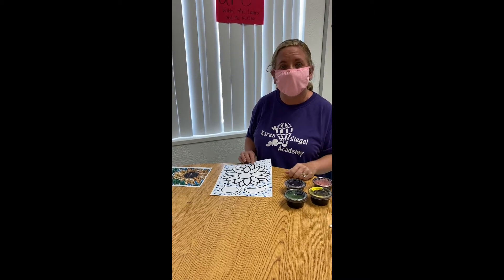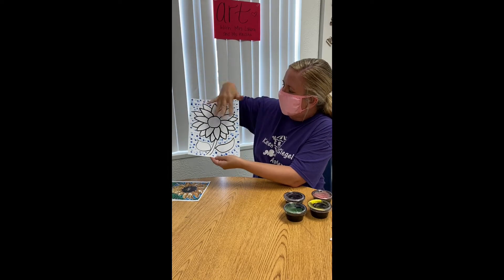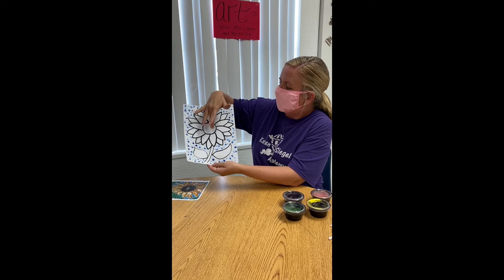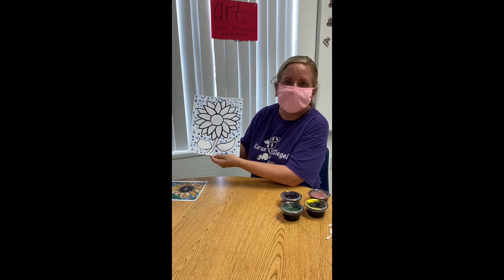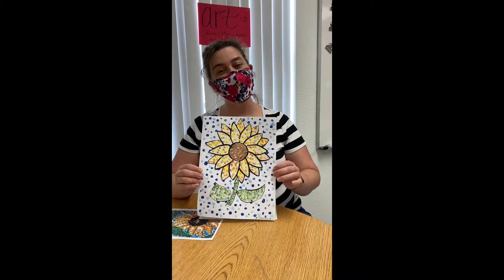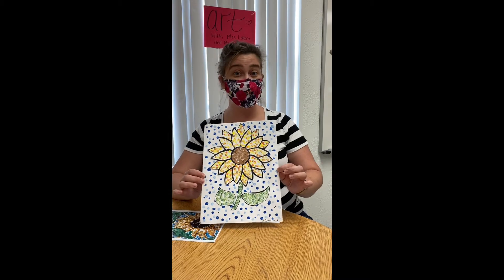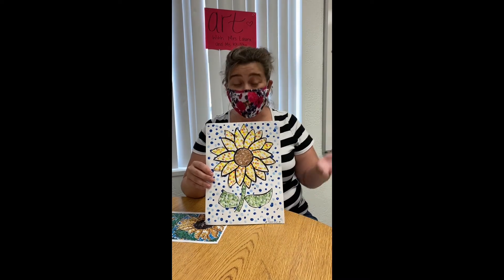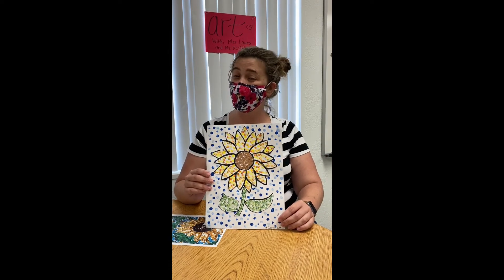Seurat Sunflower Day 2